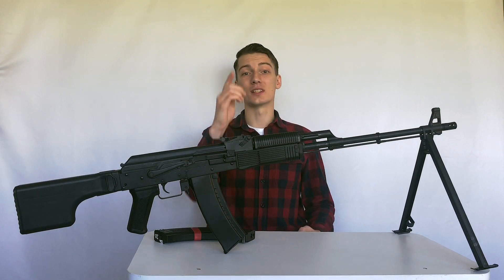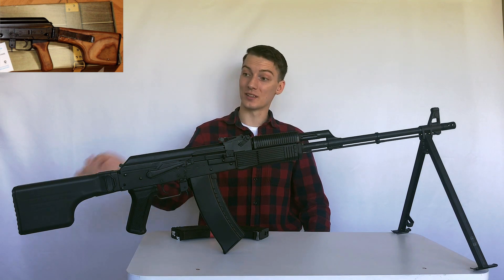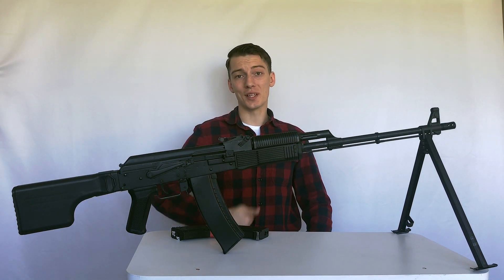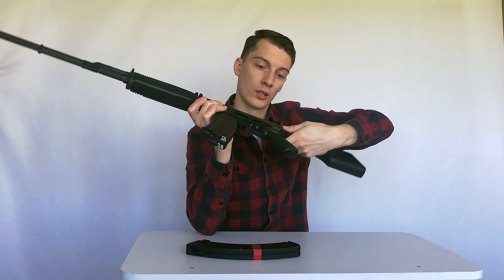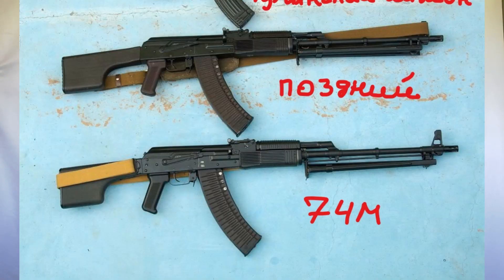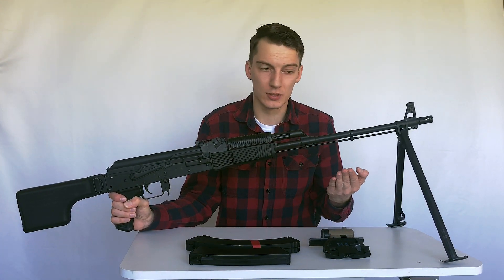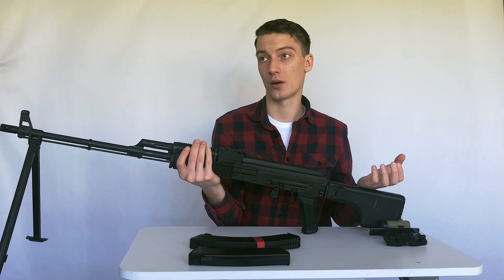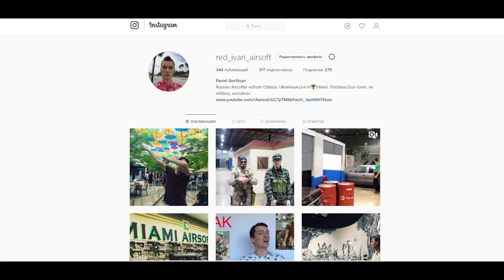LCT airsoft RPK74M review | History of the RPK development and versions: RPK, RPK74, RPK74M, RPK16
Hello, comrades, in this video we will talk about RPK( Kalashnikov Handheld Machine Gun). We will discuss all versions and generations of this gun: RPK, RPK74, RPK74m, and differences between them.
  Also, we will talk about RPK74M airsoft replica made by LCT. We will discuss the advantages and disadvantages of the best RPK replica on the market.

YooMoney:

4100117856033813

Hello Comrades, I am Russian speaking Airsofter, living in Miami Florida. On this Chanel You will see some specific Airsoft related information in Russian and English languages. You will see some fix things guide, soviet weapons and east block loadout revies and much more.